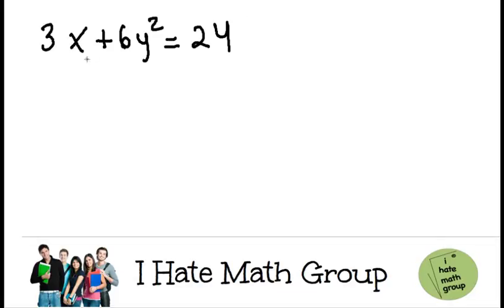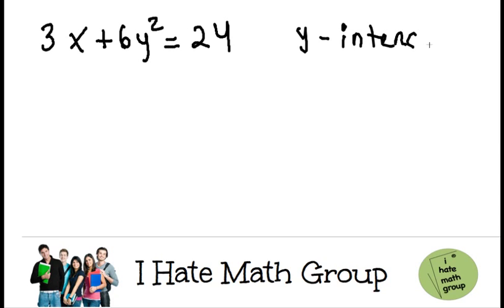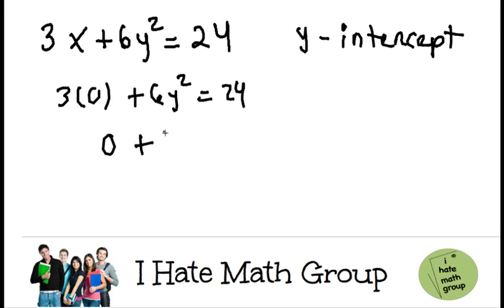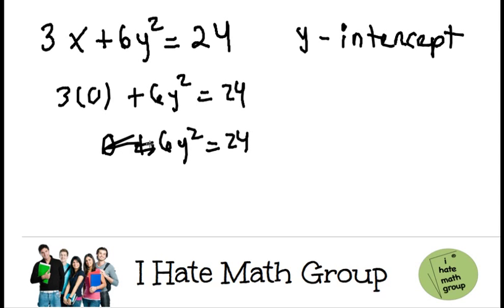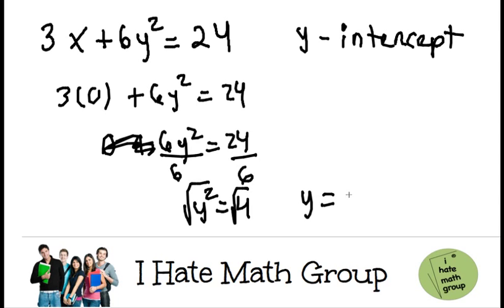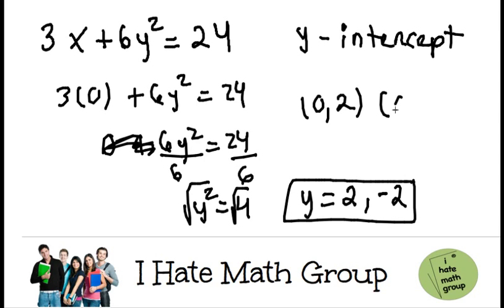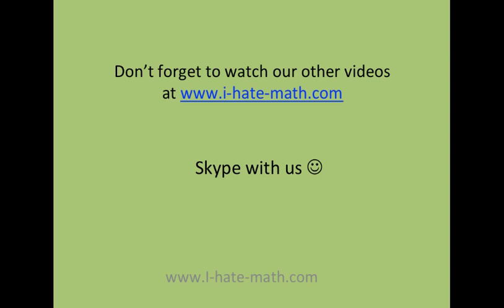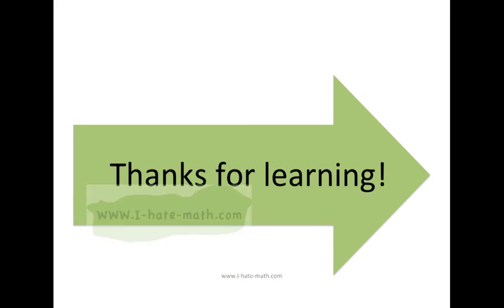Find the Y Intercepts .mp4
HI Guys,

This video will show you how to find the Y-intercepts